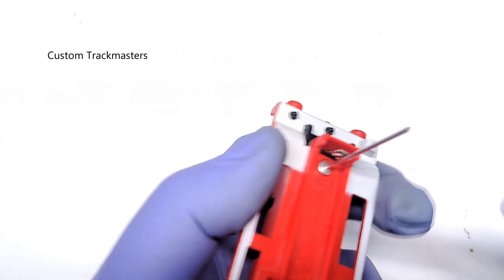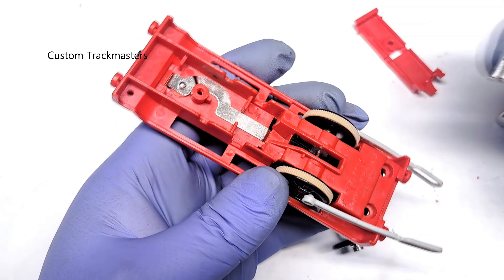How to custom Trackmaster Timothy, Black James